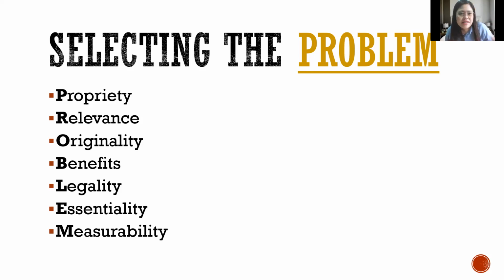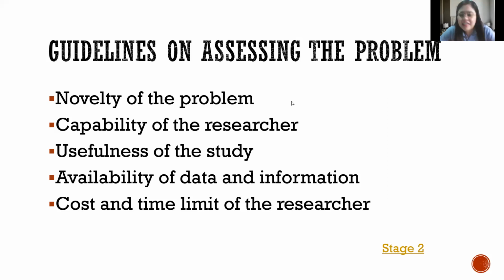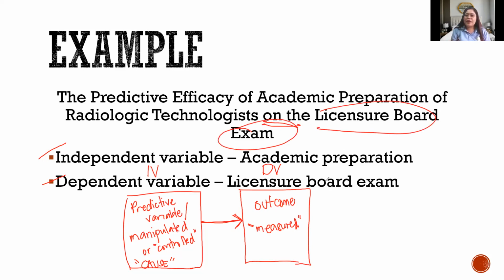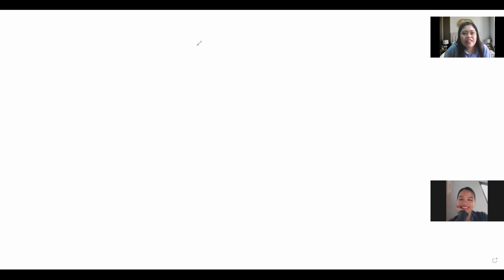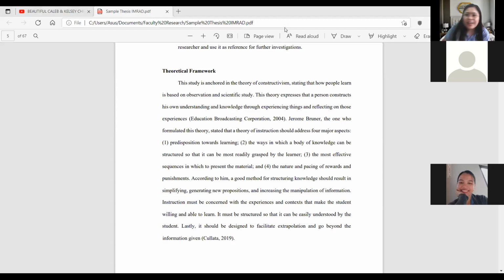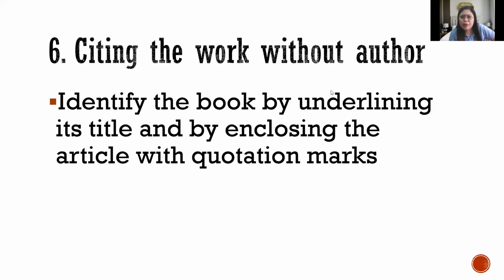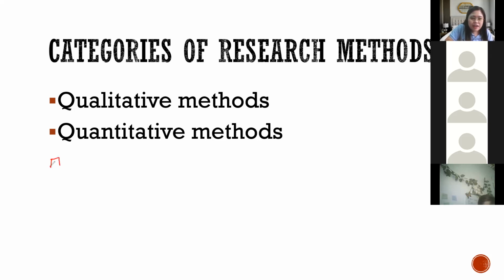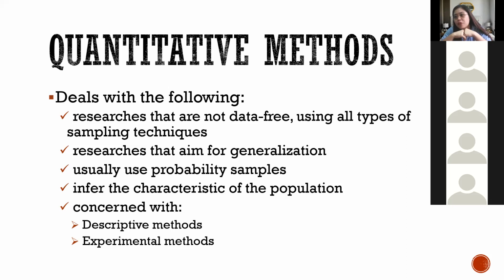MLS314 | Chapter 1.0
BSMT3A
Basics of Research